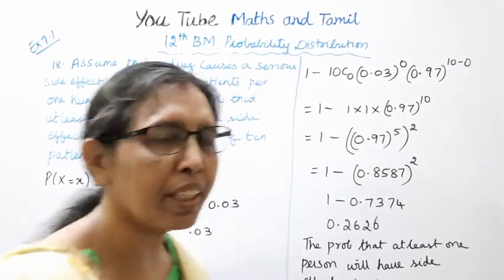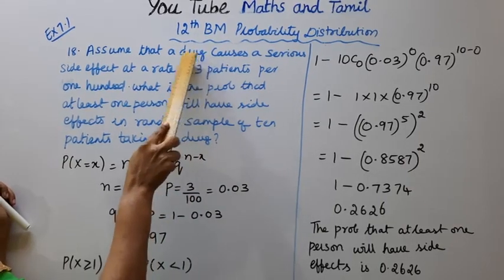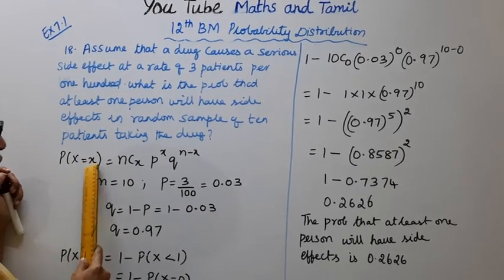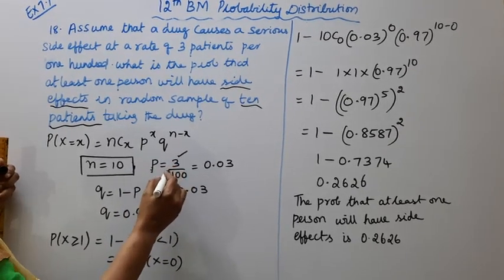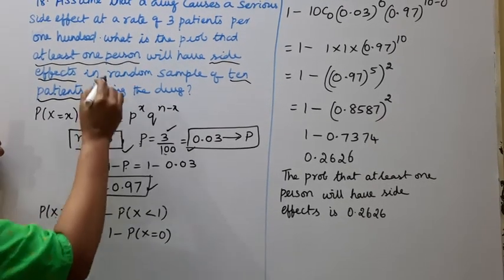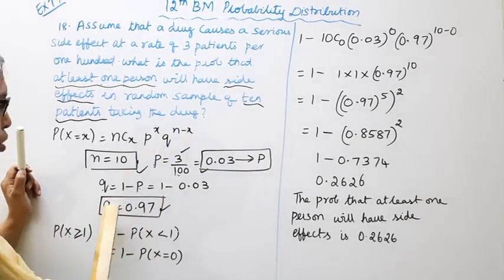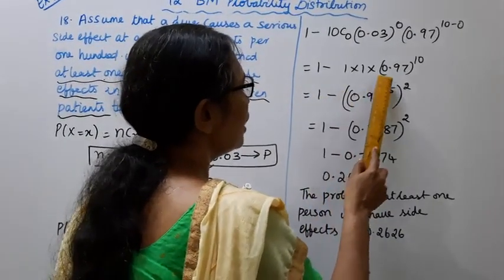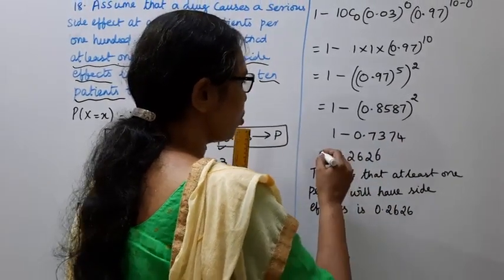T.N. 12th Business Maths Exercise:7.1 Sum -18 | Probability Distributions | Chapter - 7.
.Dear Students,
Probability Distributions
Chapter - 7
tn12thbusinessmathsex:7.1-18#tn12thB.M.ex:7.1-18#mathsandtamil